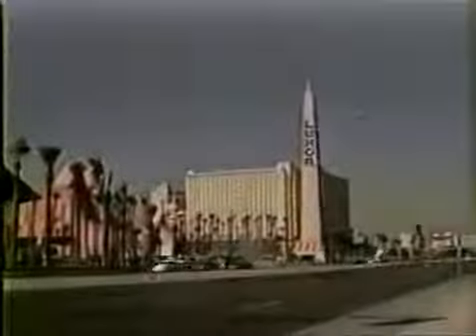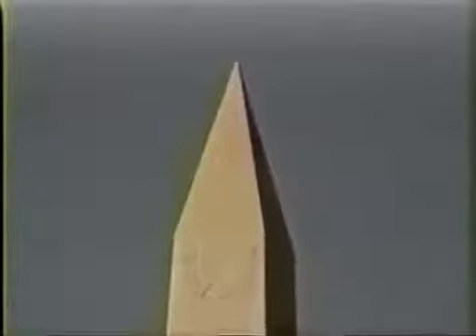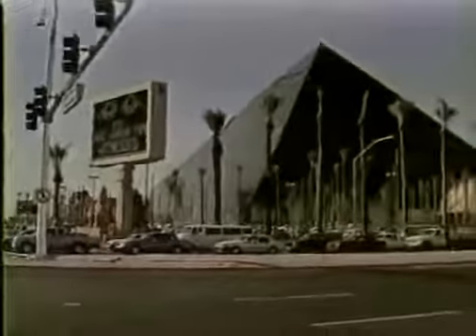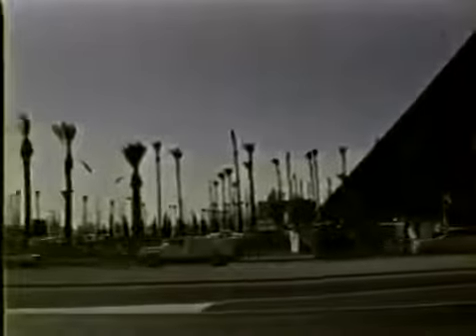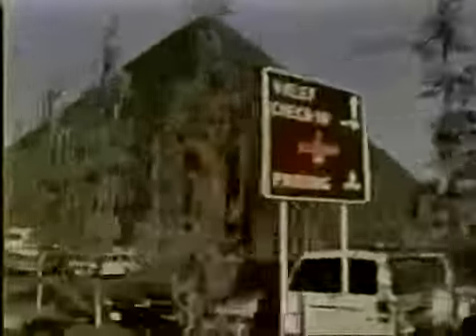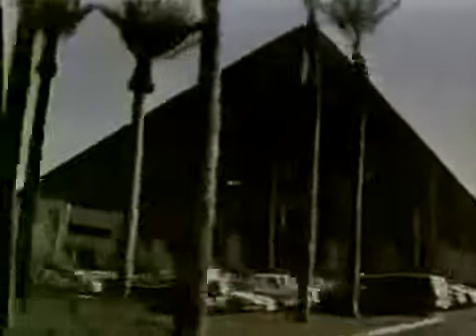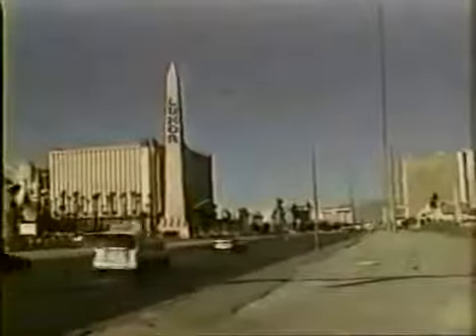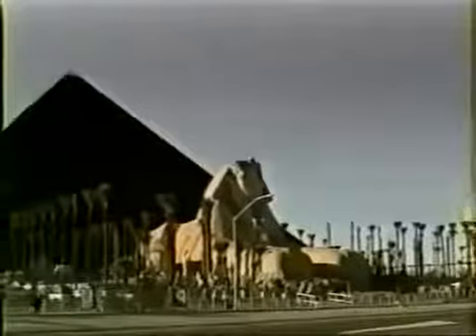The Luxor: Mystery School Symbolism Exposed - Bill Cooper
The Luxor Mystery School Symbolism Exposed.

Video of the Luxor hotel personaly filmed by Bill in Las Vegas and all of it's Mystery School symbology.